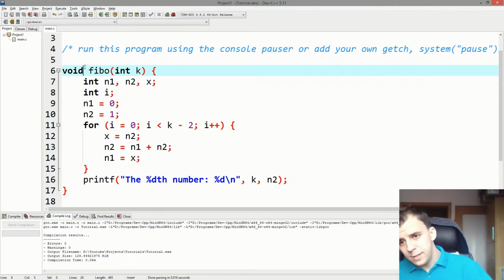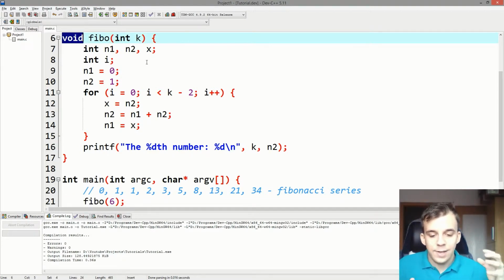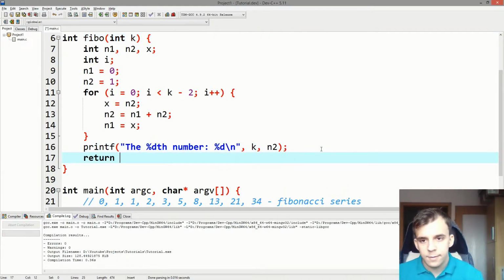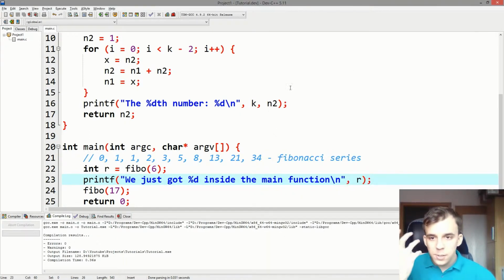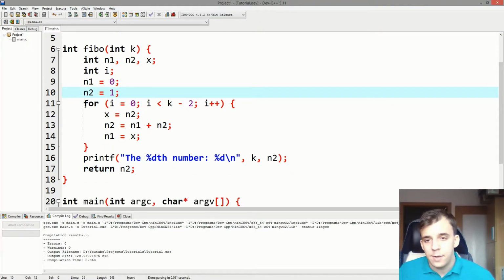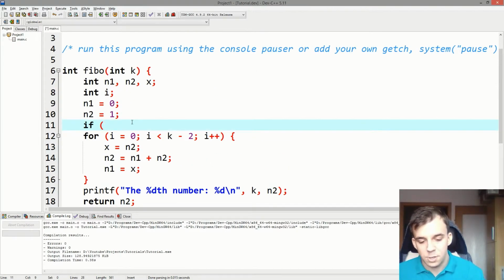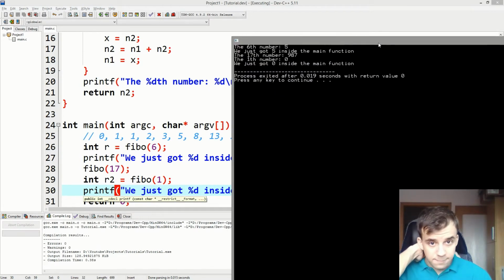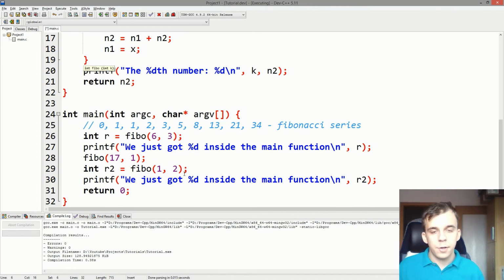Return value of a function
What is the return value, return type and how does it work?